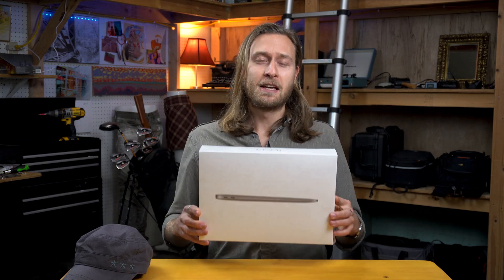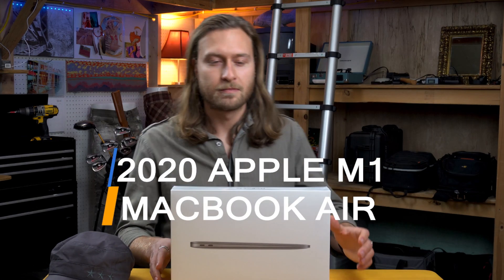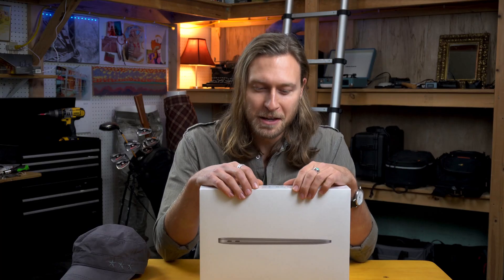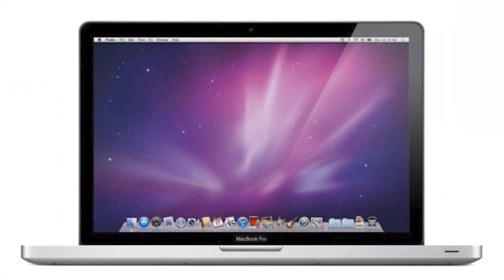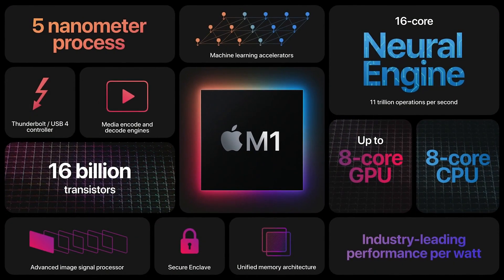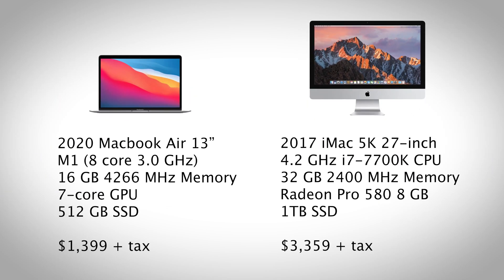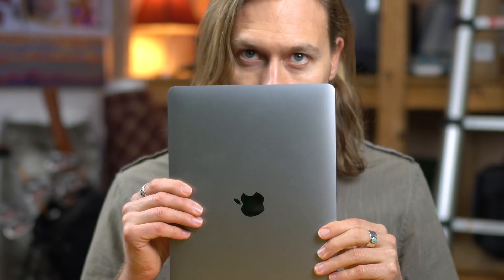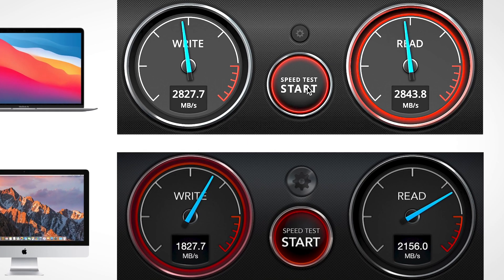Benchmarks and Review: Can the M1 Macbook Air edit 4K? Also RIP 2012 Macbook Pro...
The new M1 processor is a real game changer and arguably the cheapest MOST impressive computer to date. Can it handle 4K?